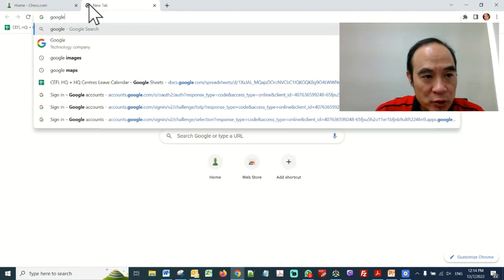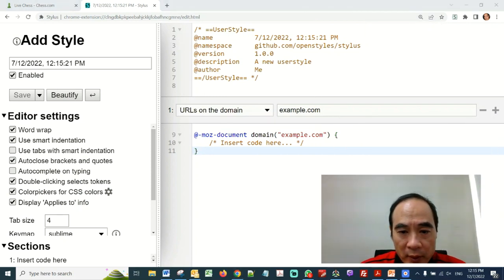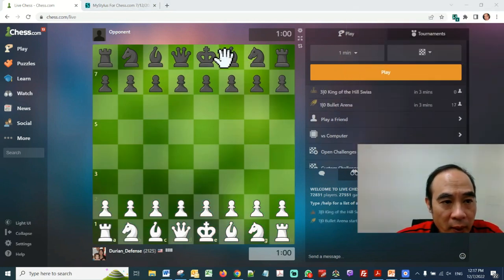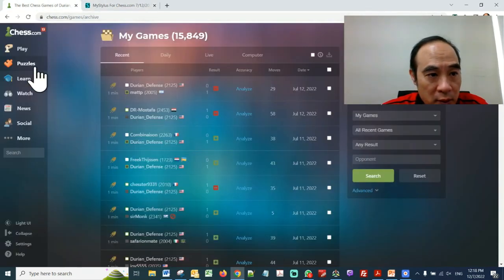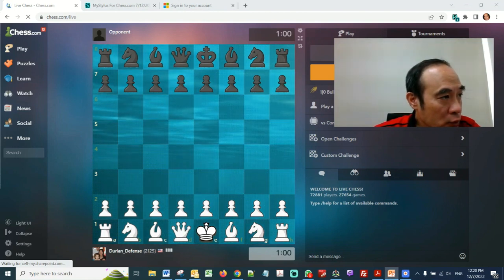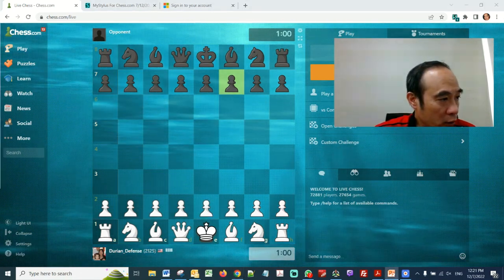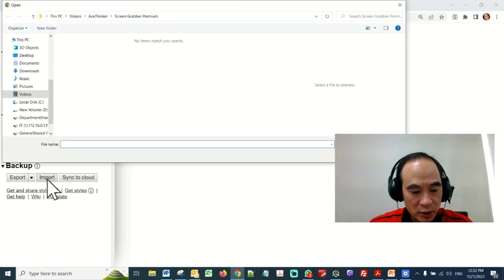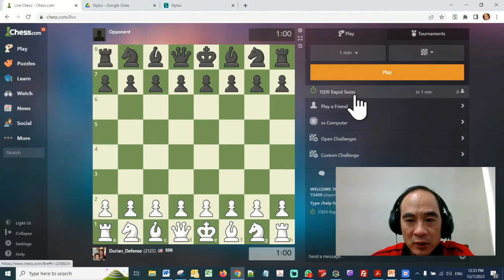Customing chess dot com with Stylus and import exporting of style codes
This video is outdated as Chess.com has discontinued Chess Live and replaced it with Chess Play. Still the principles and style code applies. To get the json code used in this video, go